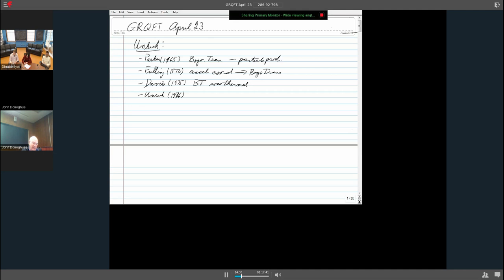General Relativity as a Quantum Field Theory-25-Hawking 2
Hawking 2 - Accelerated observer, Rindler spacetime, conformal form of metric, light-cone coordinates, 2D conformal scalar field, quantization, Bogoliubov transformation, evaluation of Bogoliubov coefficients, Unruh temperature.